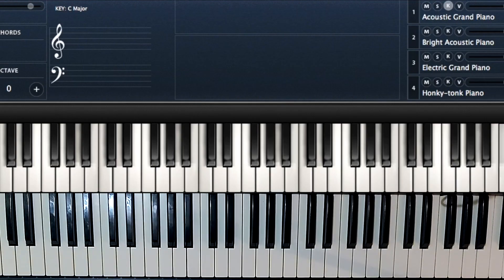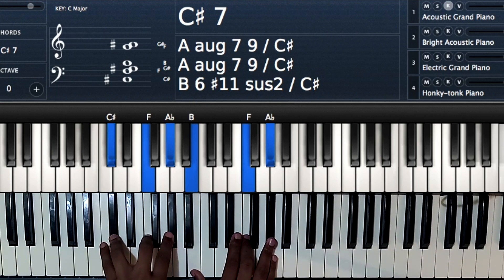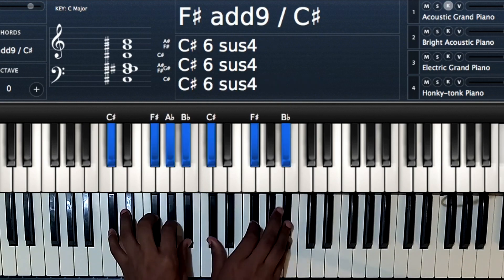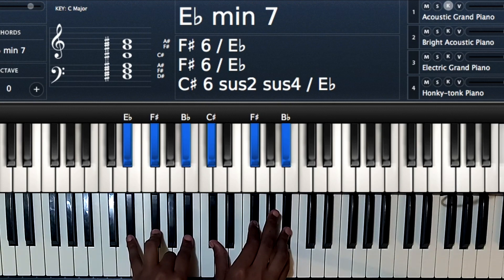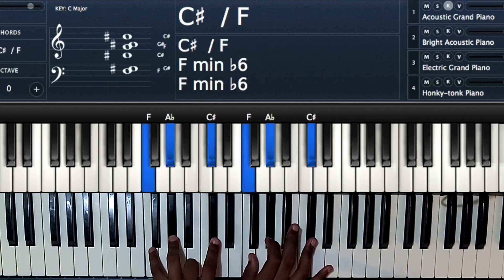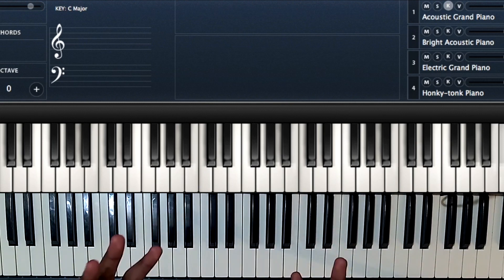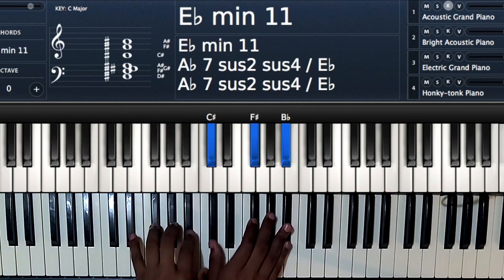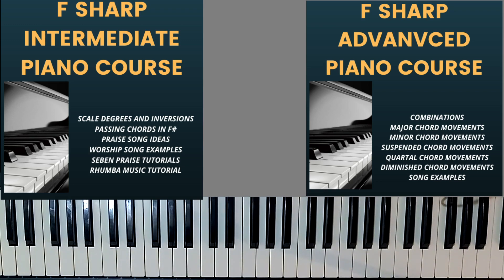HOW TO SOUND BETTER ON F SHARP PART 2 - (Instructor - Caleb Fadhili)